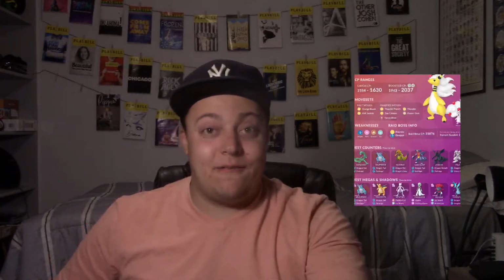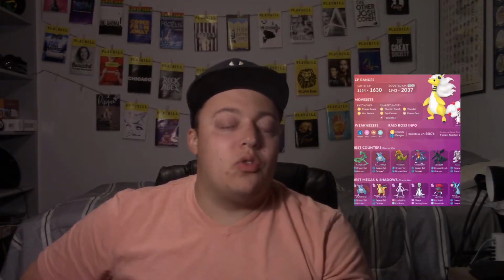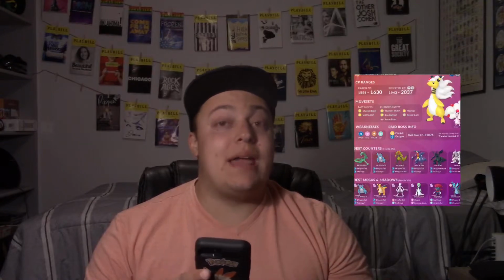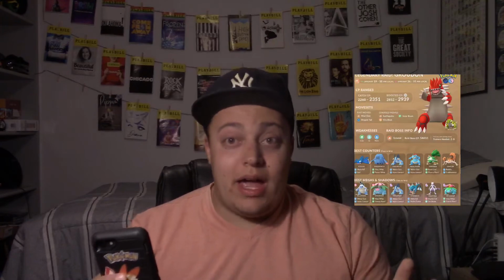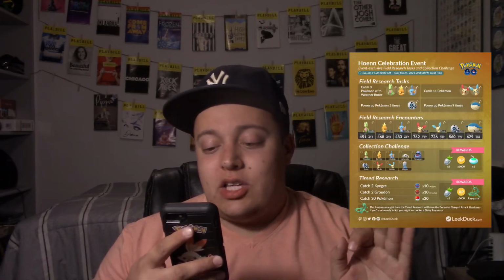Pokemon GO AHEAD #187 | "Mega Ampharos, Groundon, and Kyogre Raid Guides + AMAZING LUCKY TRADE!"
We have raid guides for Mega Ampharos and the Hoenn legendaries so you can get ready for the week! Plus, an amazing lucky trade! ENJOY!